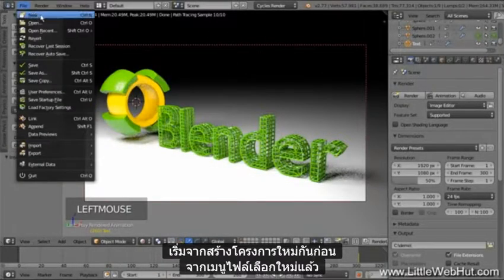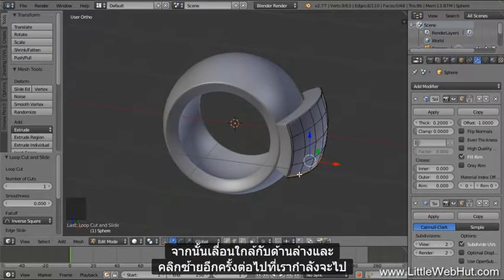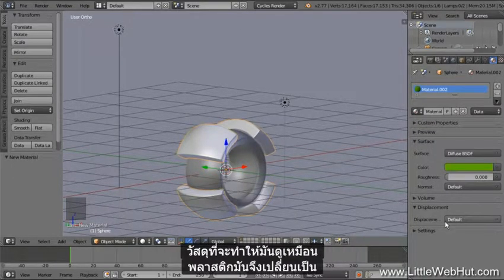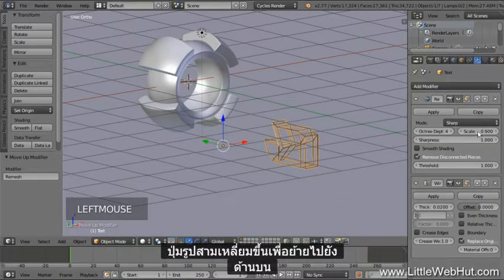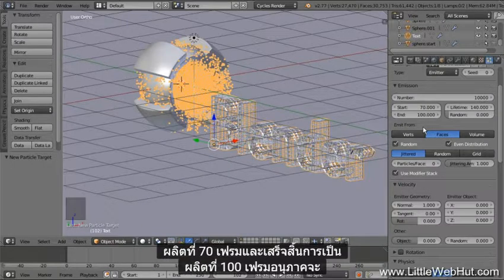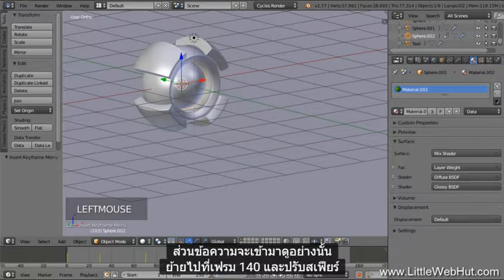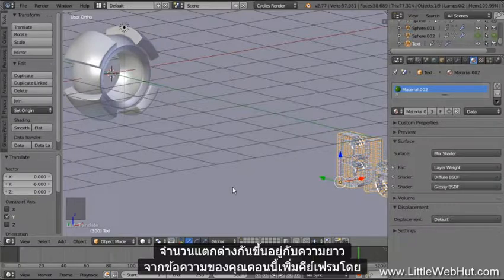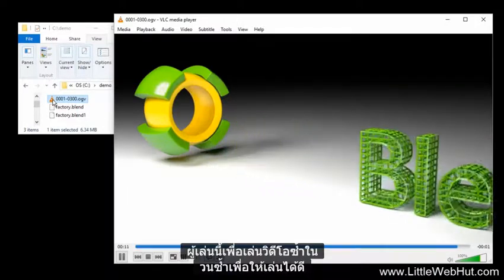ซับภาษาไทย Blender Tutorial: Fantasy Text Factory Animation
เพื่อการศึกษา